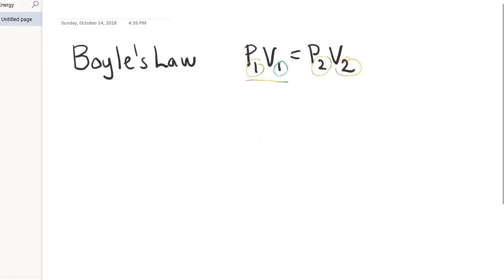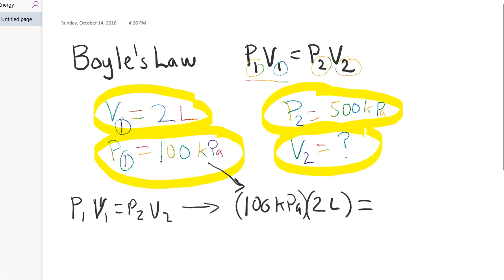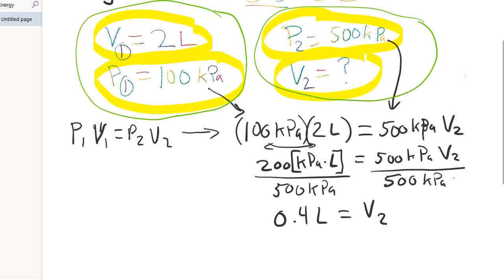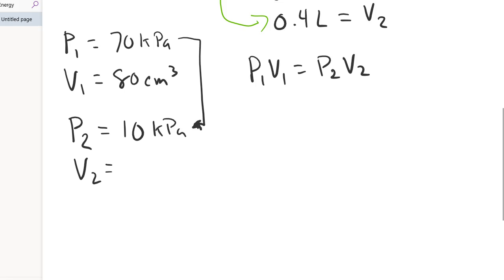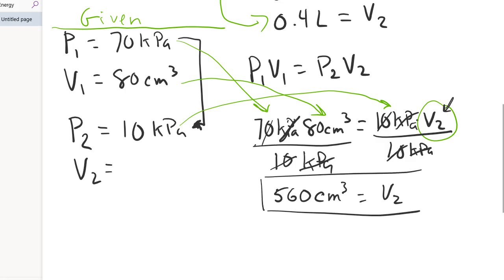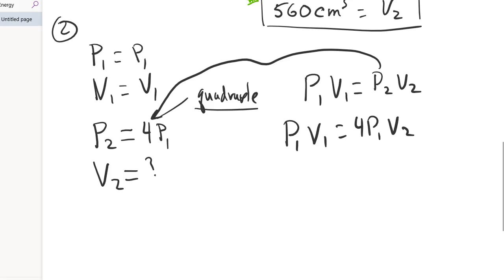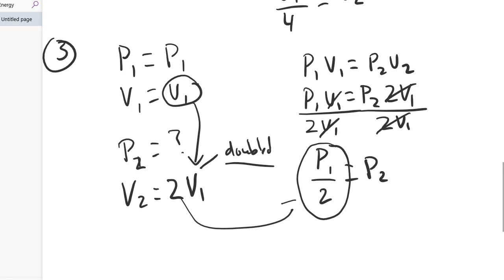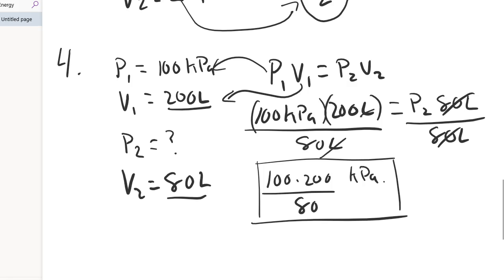Application P.46 Boyleslaw